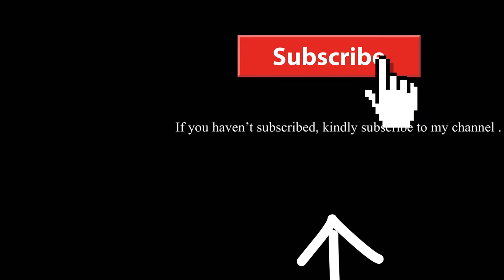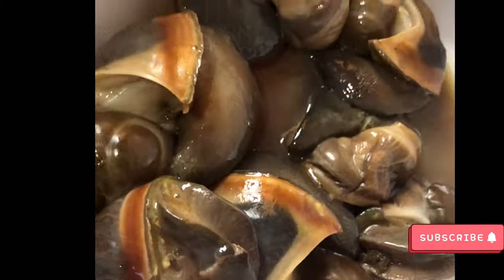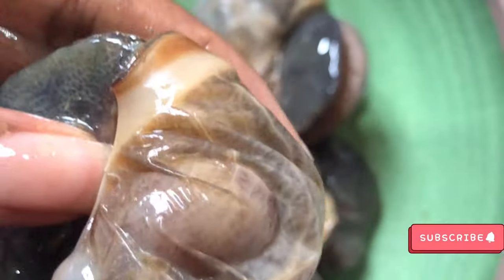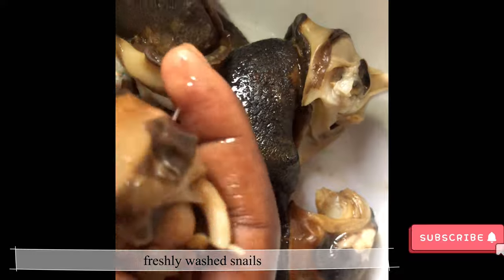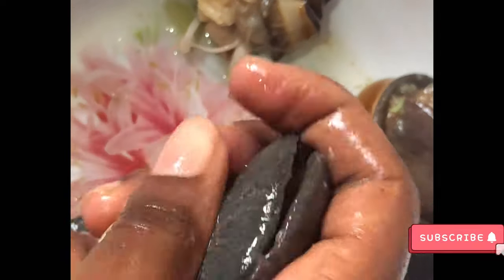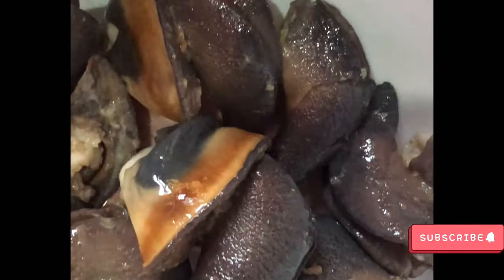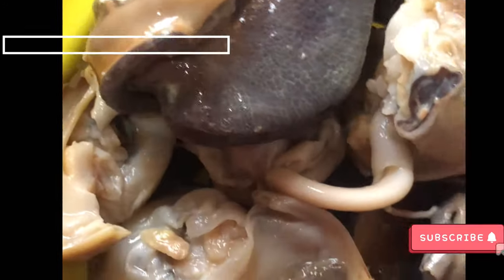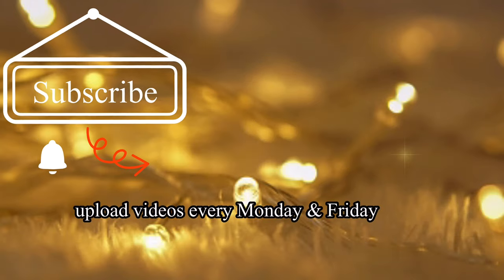Removing African Giant Snails from Shell | Cleaning Snail Slime for cooking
De-Shelling or Taking out African Giant Snails from Shell & removing snail slime | Cleaning Snails for cooking